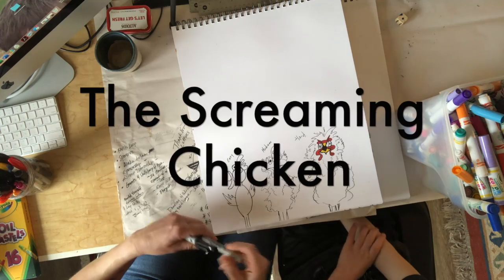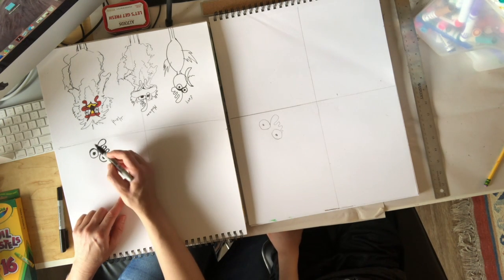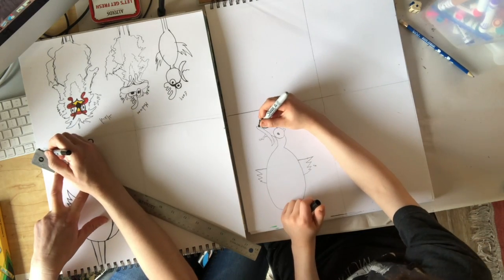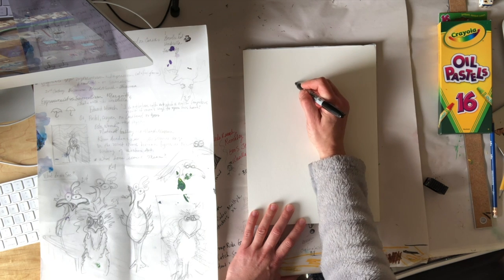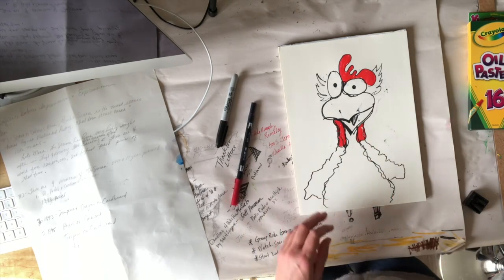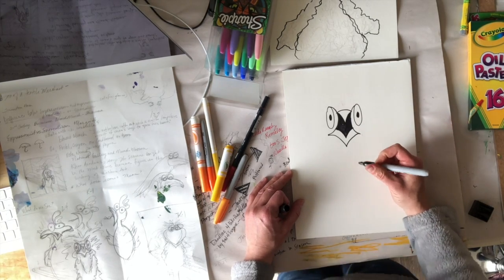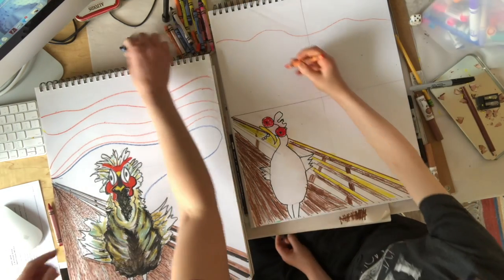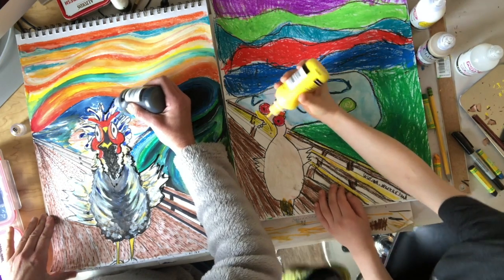Munch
This video is about Munch